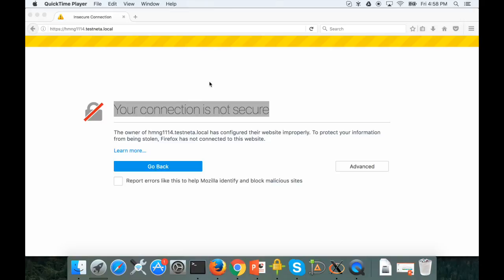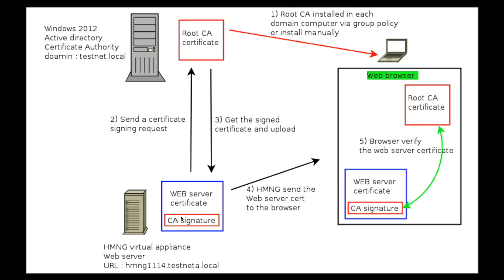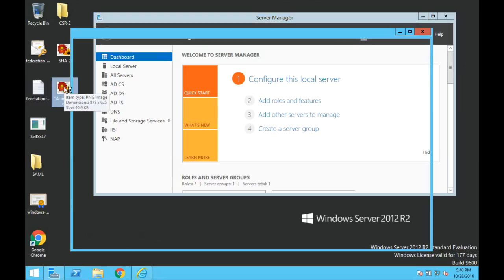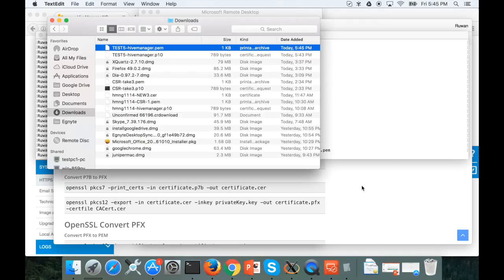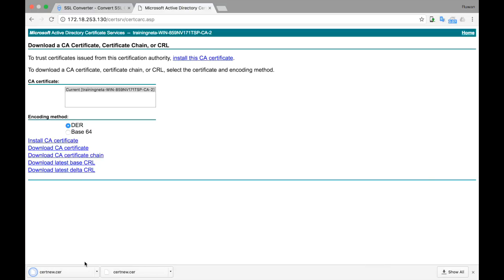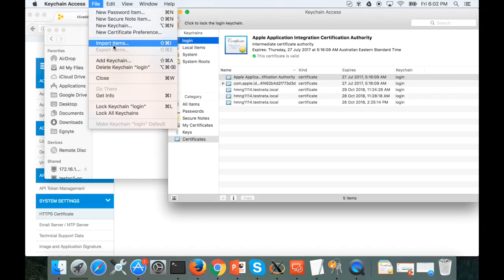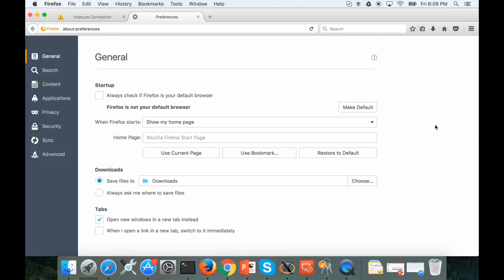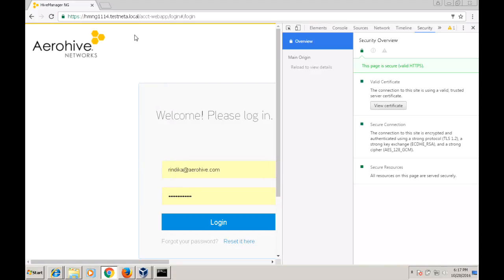Aerohive HiveManager (HMNG) HTTPS access error (Your connection is not secure)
HiveManager HTTPS access error (Your connection is not secure)